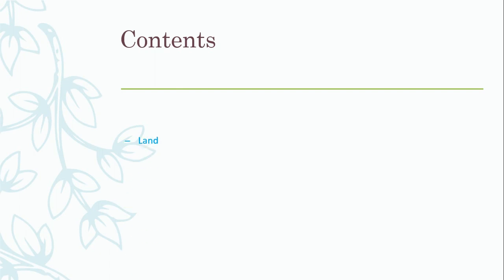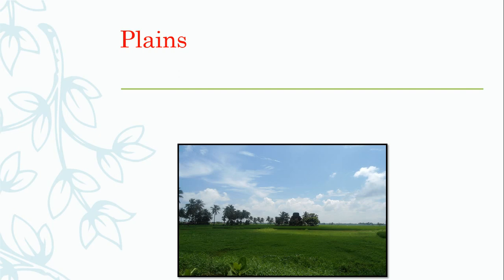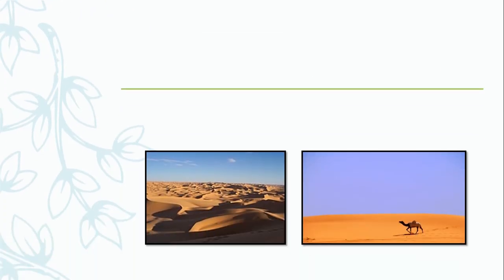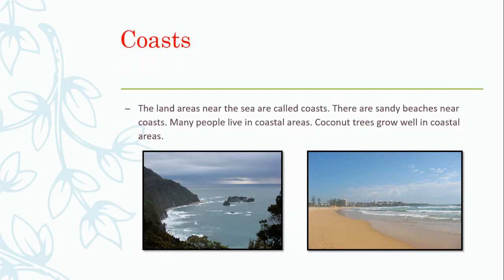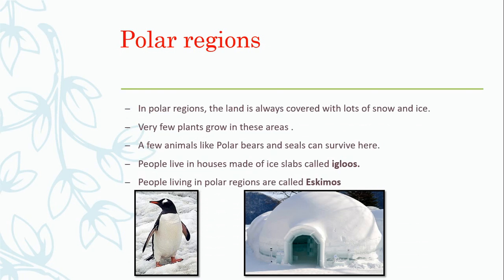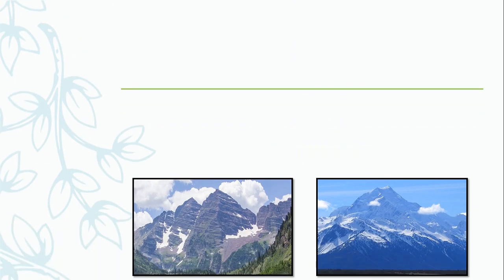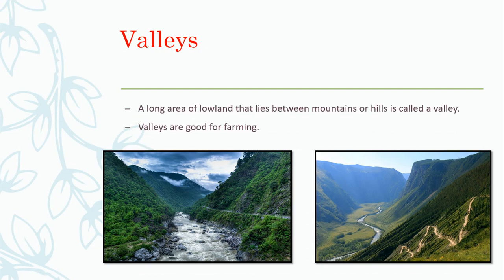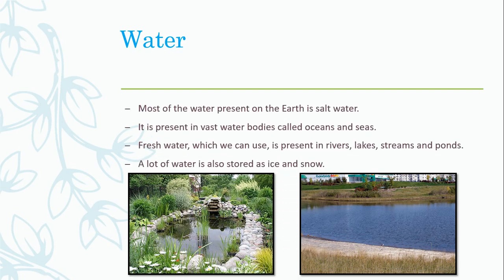Science lecture for 4th Std. Students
OUR EARTH